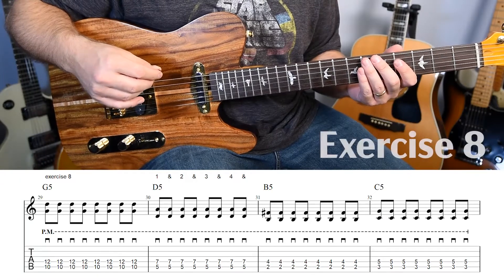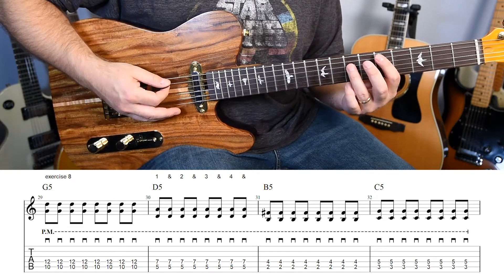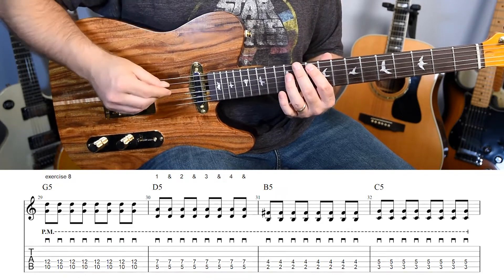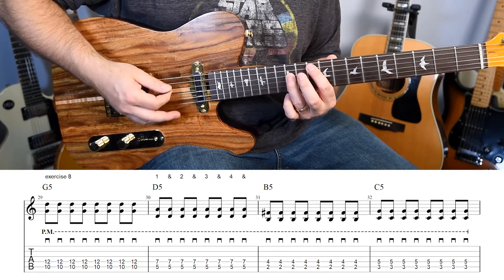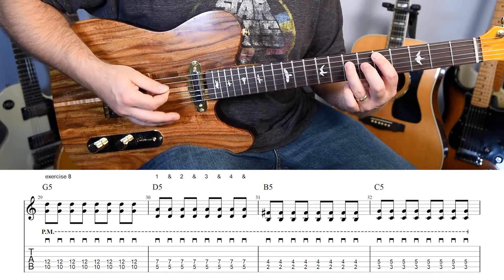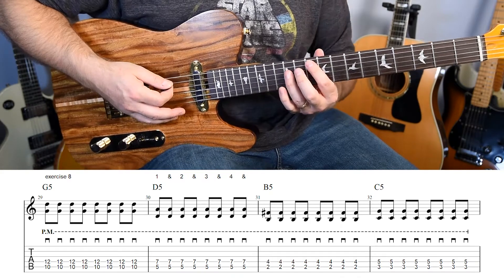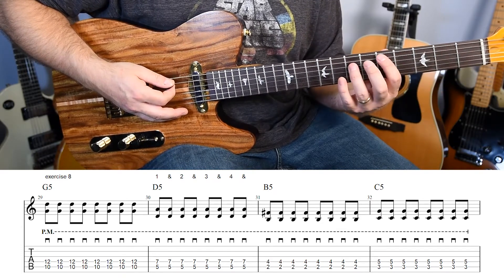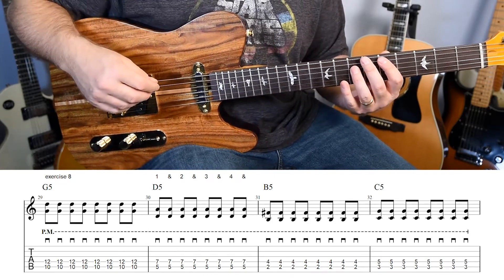Power Chords | Power Chords on Electric Guitar | Basic Power Chords Lesson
In this guitar lesson Chris from GuitArmy shows you how to play a power chord exercise.

★ MY HUGE GUITAR COURSE (OVER 16 HOURS) FOR ONE LOW PRICE

★ GUITAR PICKS
★ GUITAR TUNER
★ MIC FOR RECORDING YOUTUBE VIDEOS
★ MIC FOR COACHING AND LIVE LESSONS
★ GUITAR STRINGS
★ GUITAR (not my exact strat but I use a Fender American Strat)
★ NEW STRAT NECK
★ DELAY PEDAL
★ WAH PEDAL
★ VIDEO EDITING SOFTWARE
★ AUDIO INTERFACE